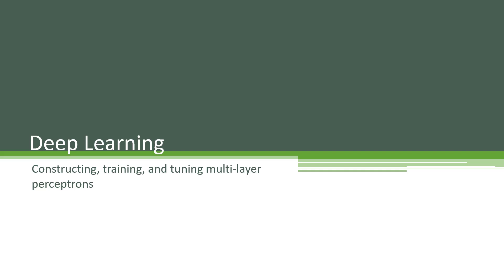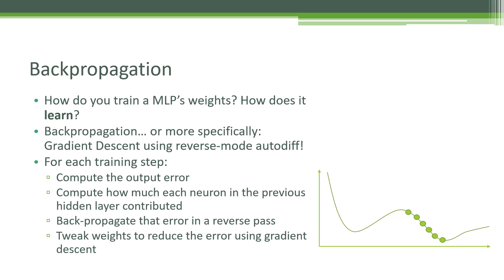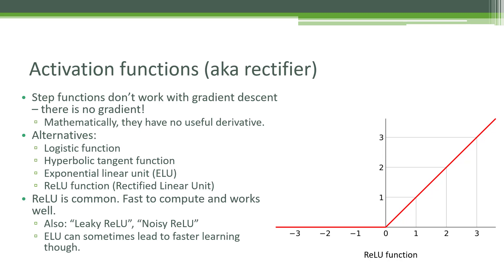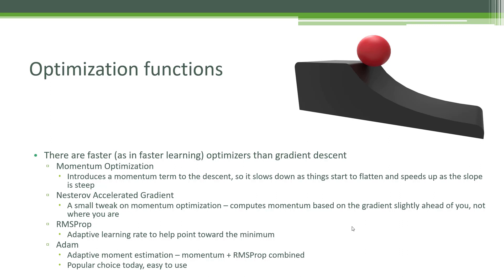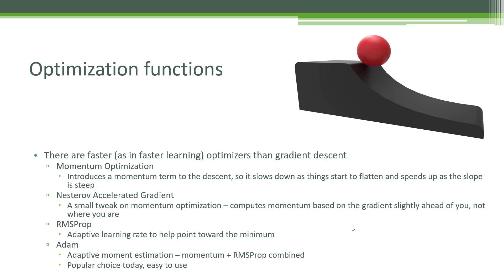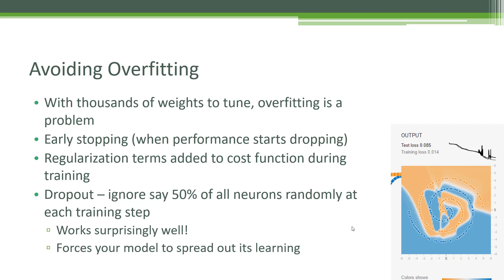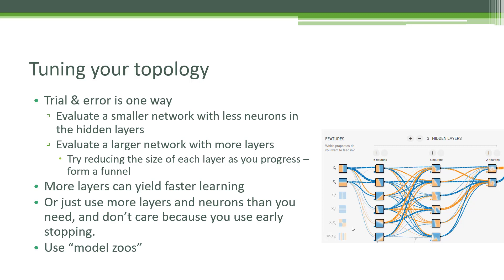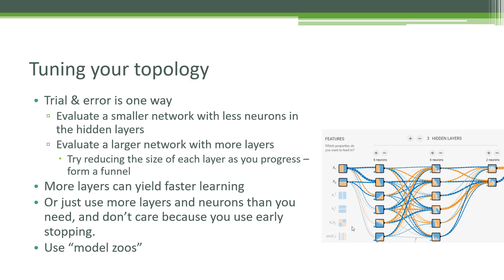Deep Learning Lecture 4: Deep Learning Details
In lecture 4, we'll cover the internals of deep neural networks in more depth. How different activation functions such as ReLU, tanh, and ELU work; how different optimization functions such as Adam work; and how to tune your neural network topologies.